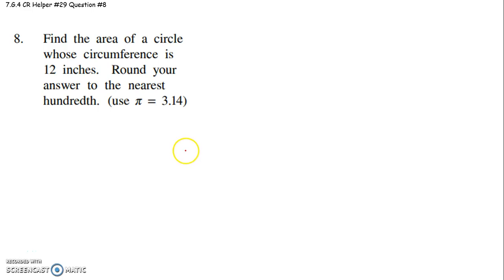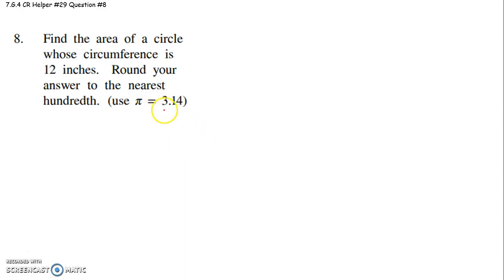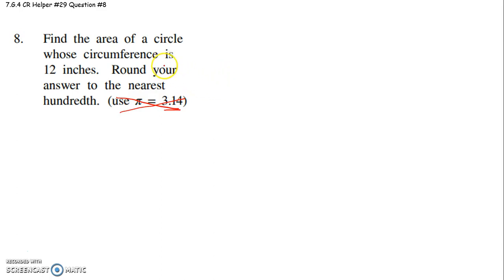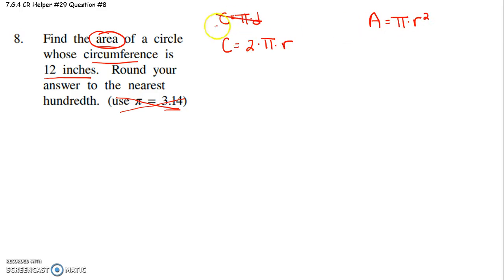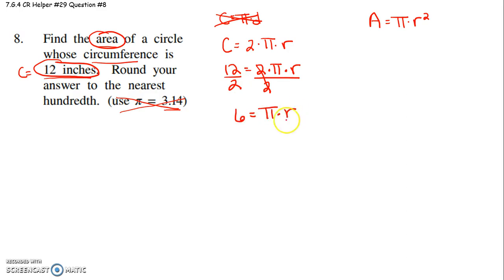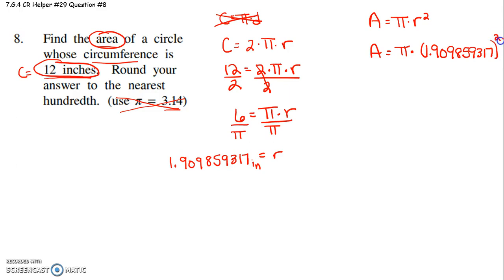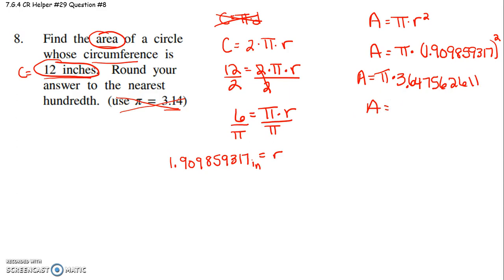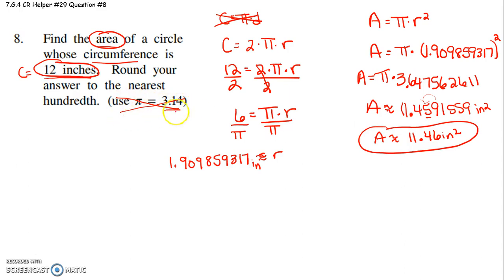7 G 4 Grade 7 CR helper #29 Question #8